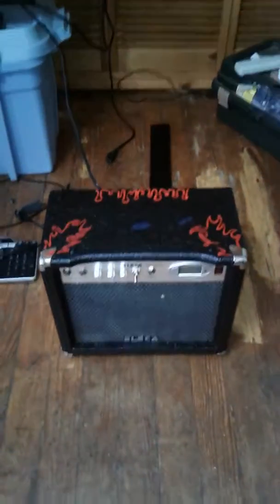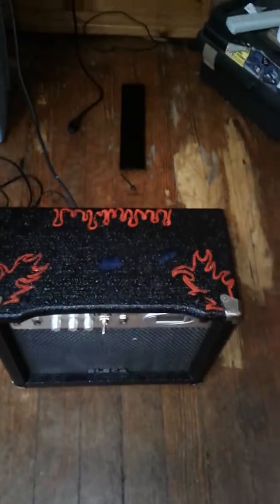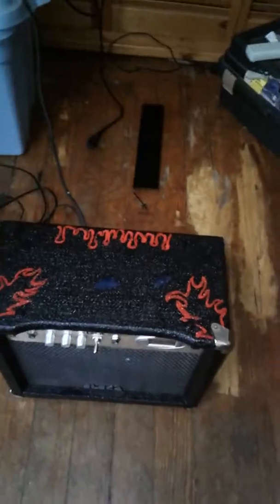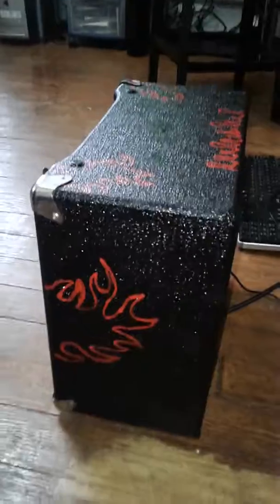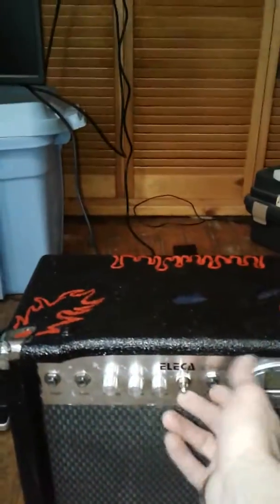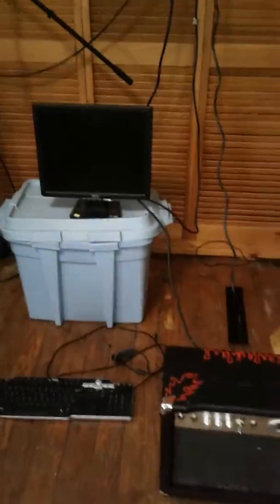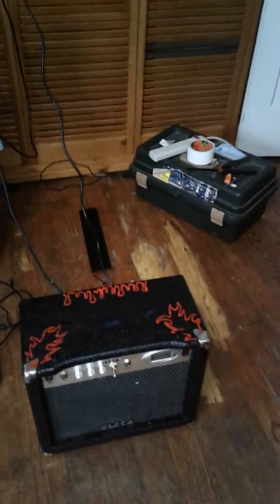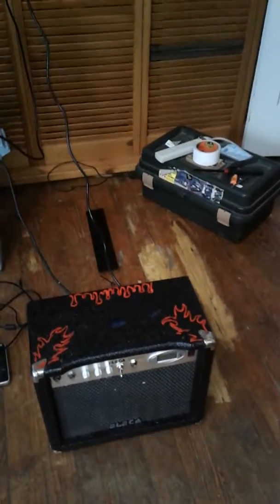Computer inside a guitar amp.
Pc/guitar amp